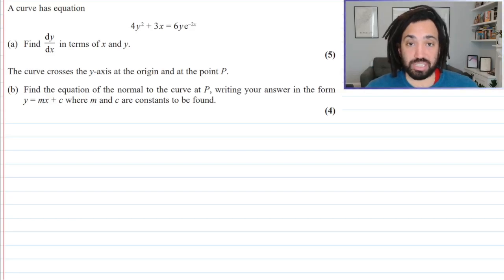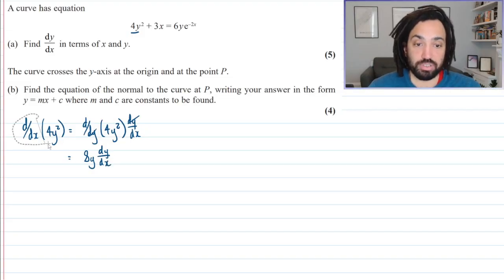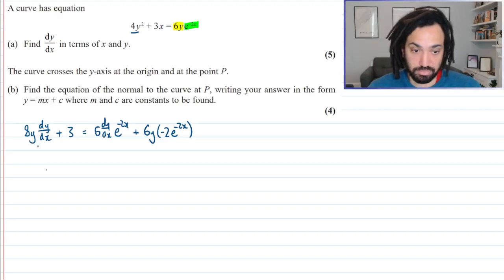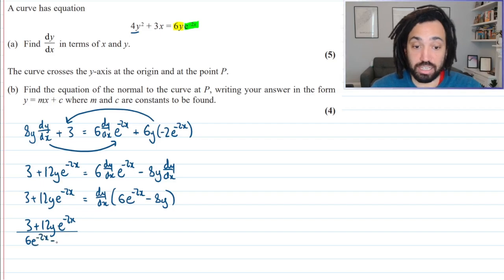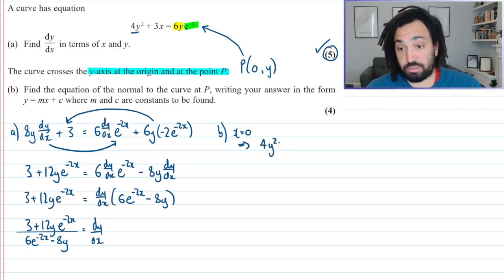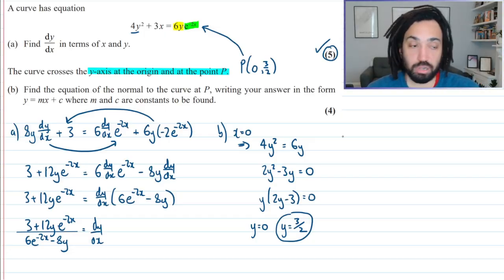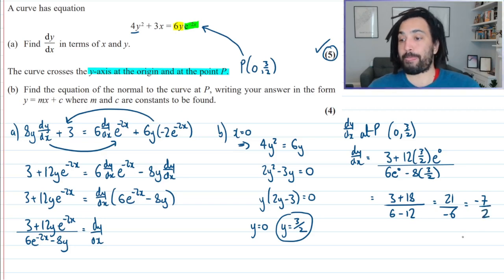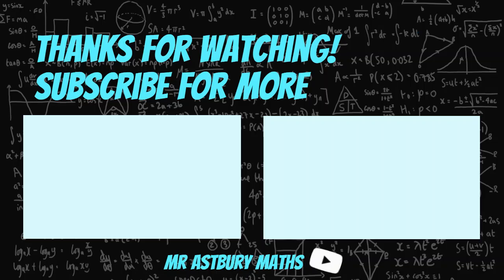I'm BACK! Implicit Differentiation Tings! | Tricky A-Level Maths Question #36